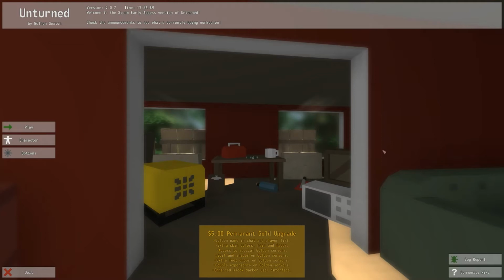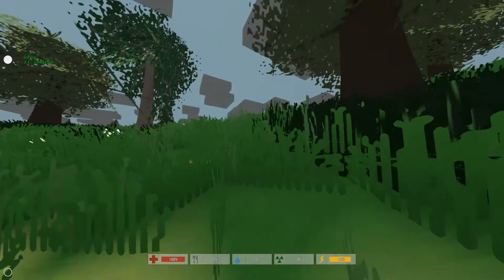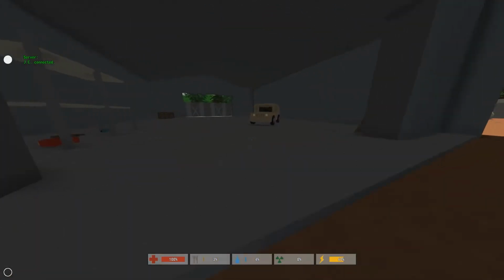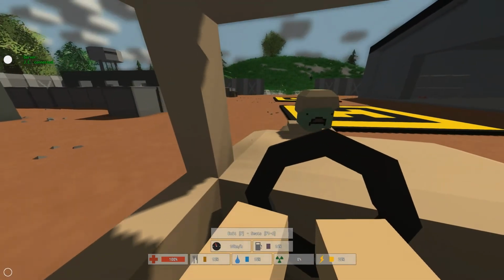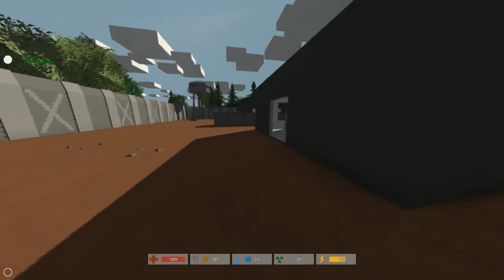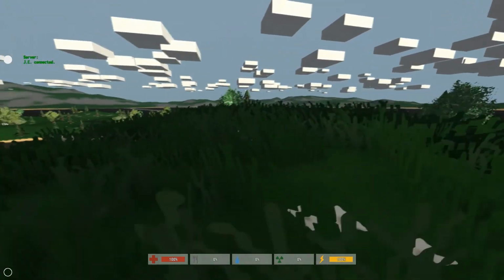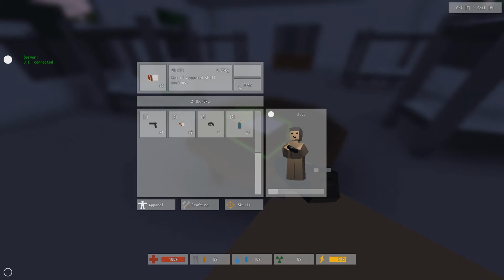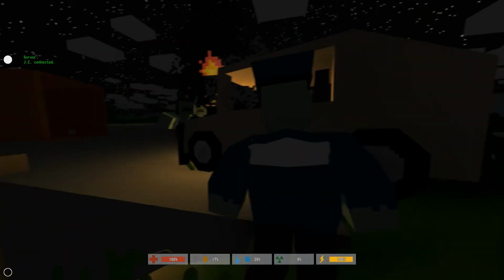Unturned - The zombie apo[cube]lypse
This is Unturned, a weird zombie survival game, some sort of mix between Minecraft and DayZ.